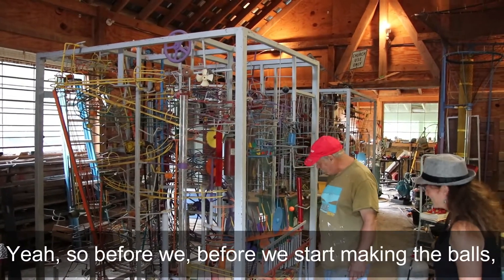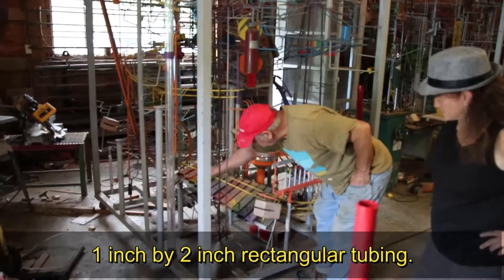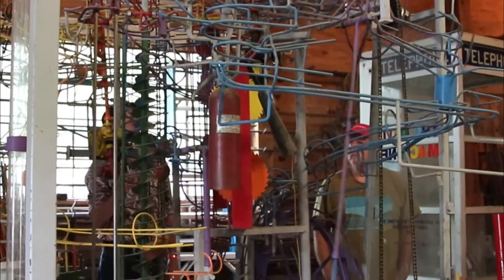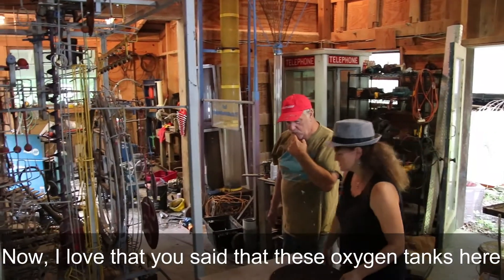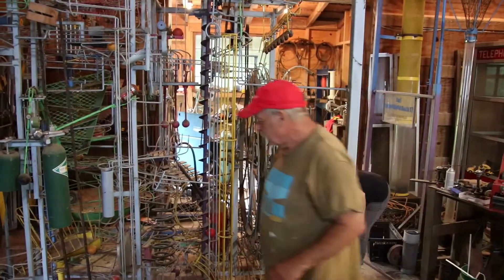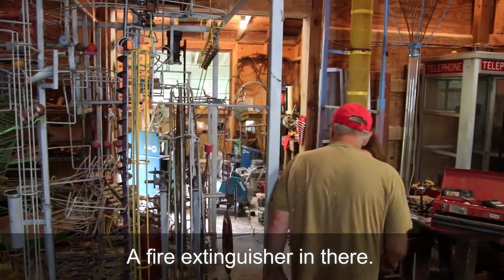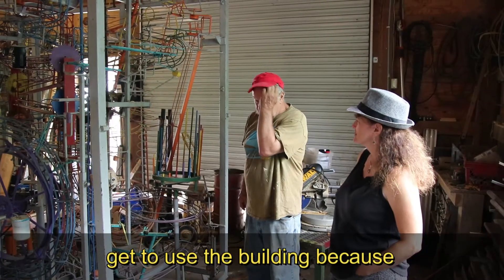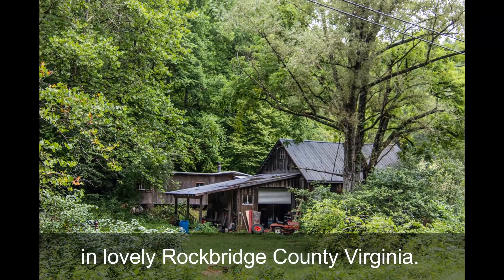Tarp Life with Tara- The BALL MACHINES (Episode 10)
Tarp Life with Tara Episode 10-  On this day, I spotlight Mr. John Schofield of Rockbridge County, Virginia. He created two fantastic BALL MACHINES. I would think they fall into the category of Rube Goldberg machines. He started building the first one during a big snowstorm and spent the next 2 years finishing it. He then built a second machine inspired by using the spare parts from the first when he had to shorten his first machine. These machines have been cleaned and dusted and run in Science Museums. They now reside in his barn at his house. We came to shoot this interview in August of 2021. John and Diana are also both musicians who play and perform bluegrass music. John also builds mandolins. Ian Poole did the video editing and also helped run cameras. I hope this video, and all the other videos in the Tarp Life with Tara series inspires as well as entertains.